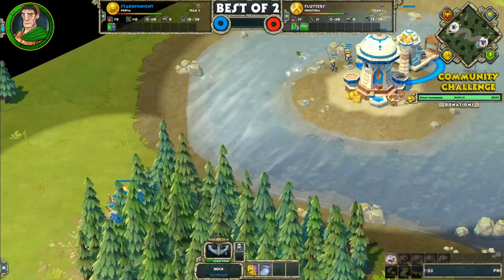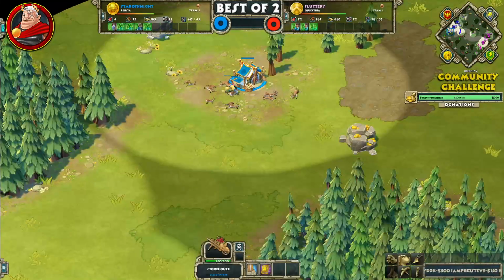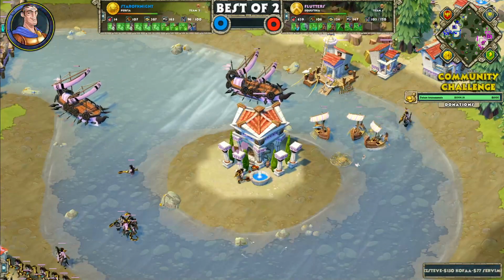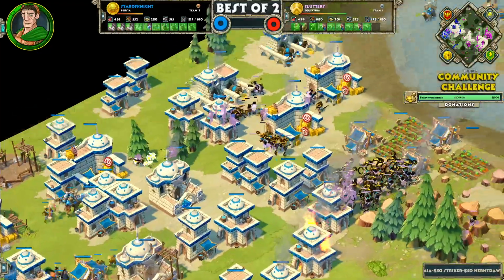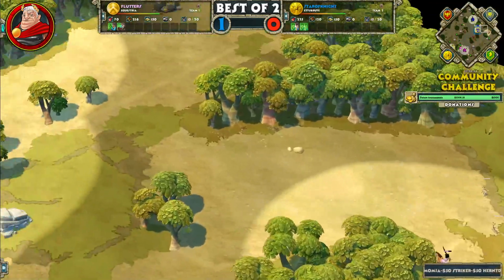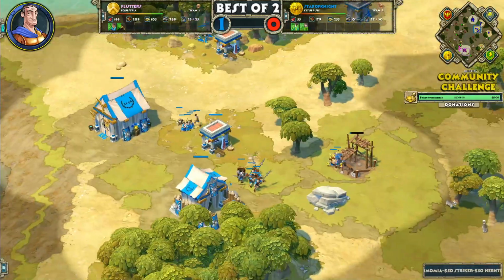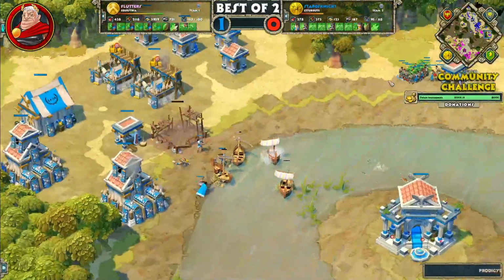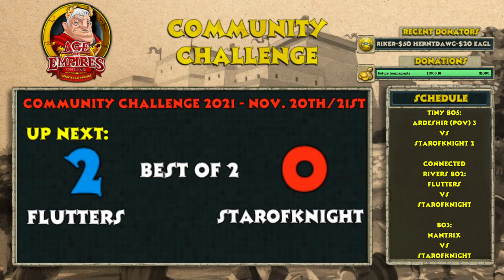New Map! Twisted Rivers - AOEO Community Challenge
Community Challenge Nov 20th  2021 with Ardeshir Casting

Anyone can sign up for next weeks community challenge in the # sign-up-here channel in the AOEO PVP discord

Community Challenge takes place every Saturday 16 UTC to 19 UTC -- Watch live